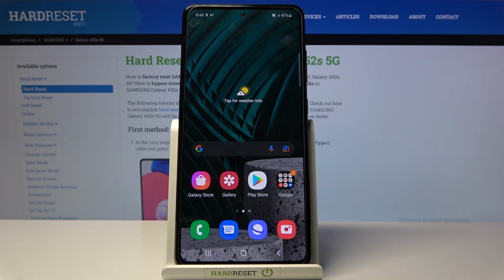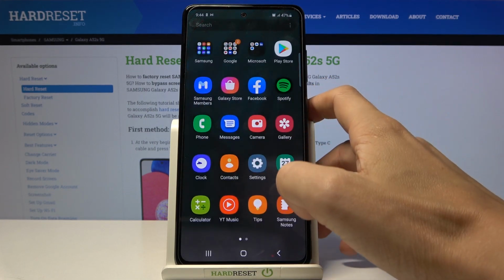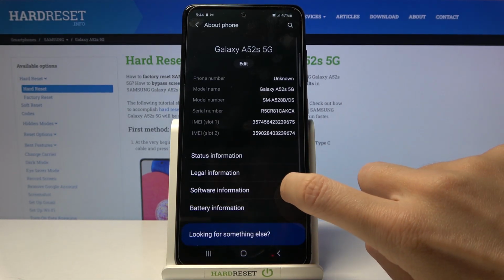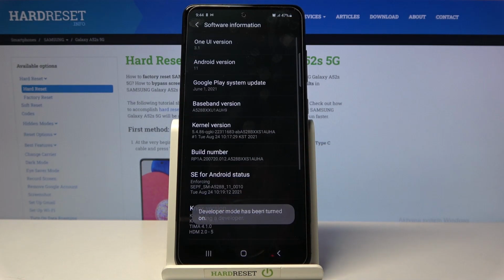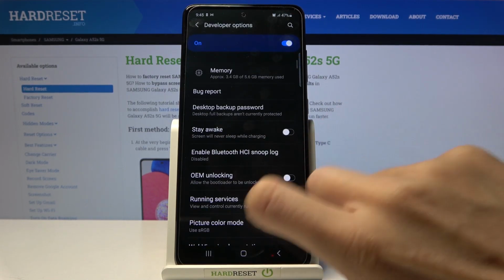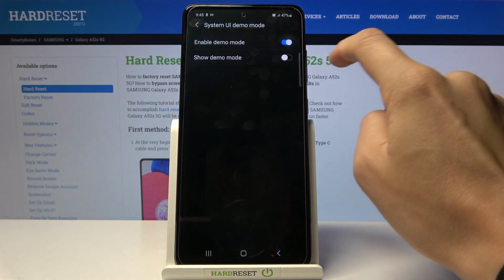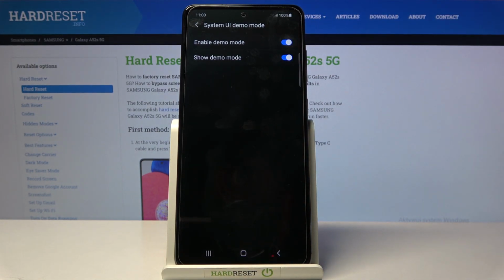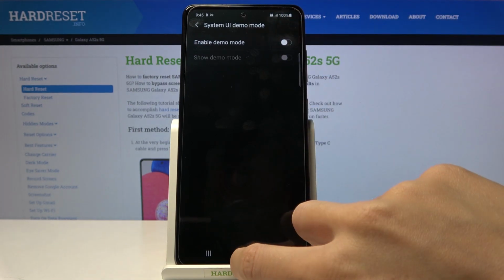How to Run Demo Mode on SAMSUNG Galaxy A52s - Developer Mode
Learn more info about SAMSUNG Galaxy A52s:
Do you want to know how to run a demo mode on your SAMSUNG Galaxy A52s? You should open this tutorial and follow our instructions. First of all, you need to enter Developer Mode in your Galaxy (if you don't know how to activate developer mode, just visit our YouTube channel and find out how to do it). We will show you how to enable and show demo mode on your Galaxy device. Our expert will also show you how to disable demo mode on your SAMSUNG Galaxy A52s. Visit our YouTube Channel if you want to find out more about the Galaxy devices.